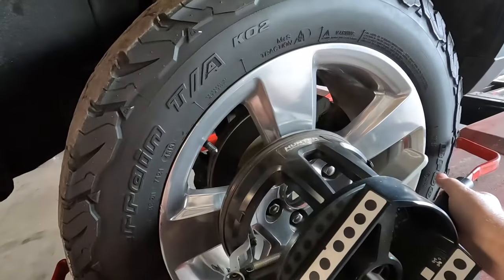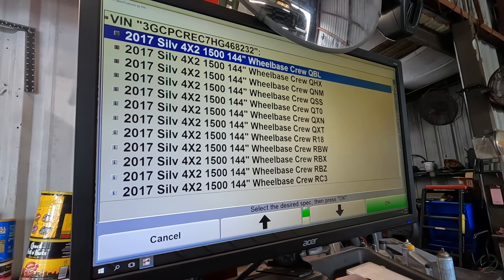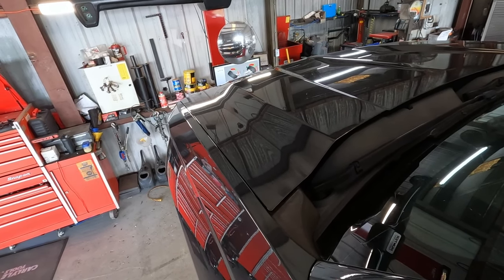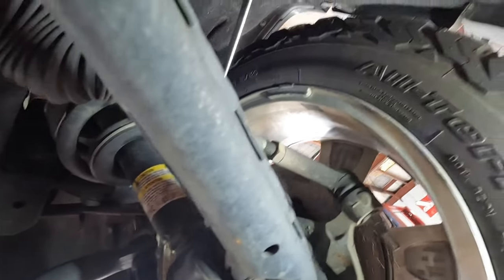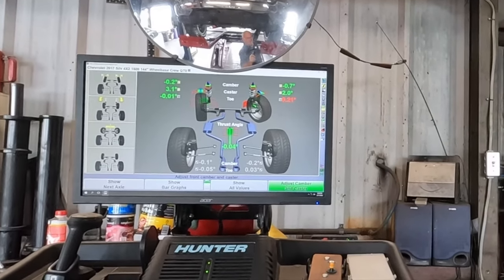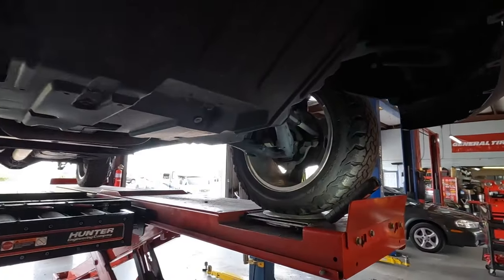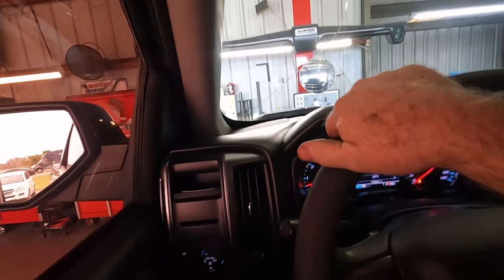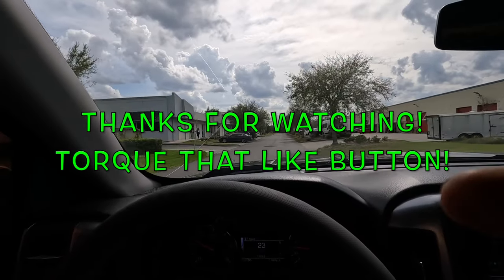WHEEL ALIGNMENT, CHEVY SILVERADO PICK UP TRUCK...